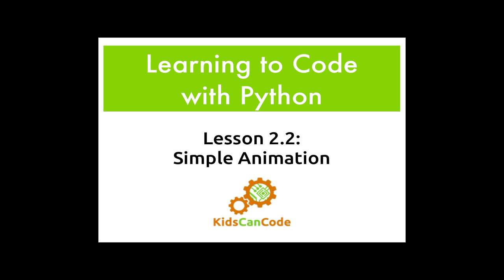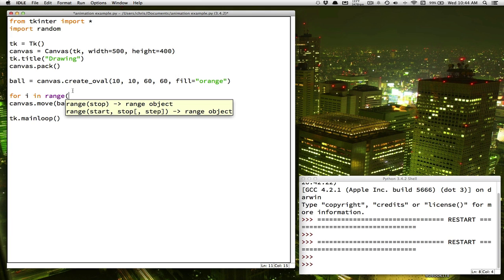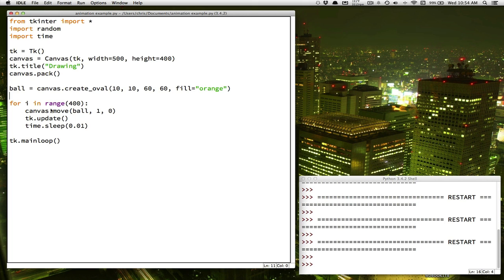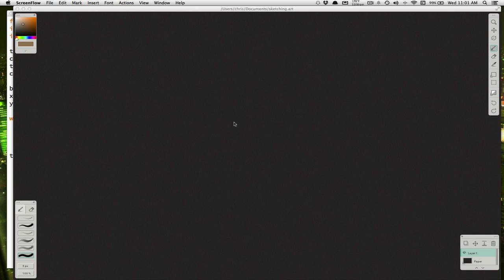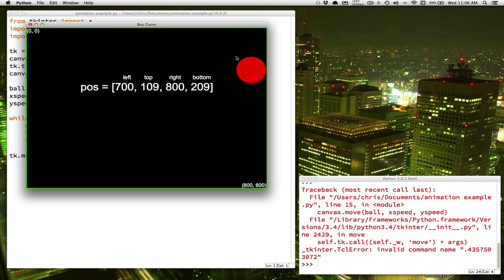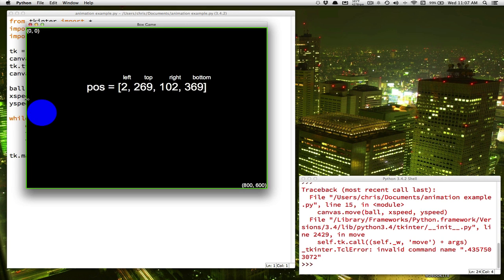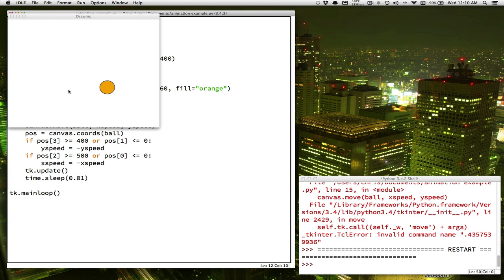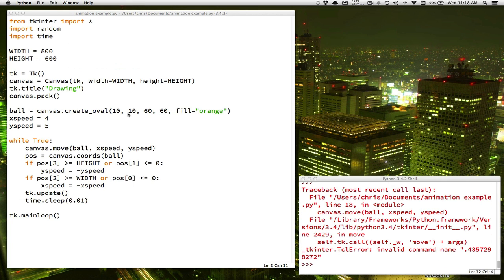Learning to Code with Python: Lesson 2.2 Simple Animation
Learning to Code with Python
Lesson 2.2: Simple Animation